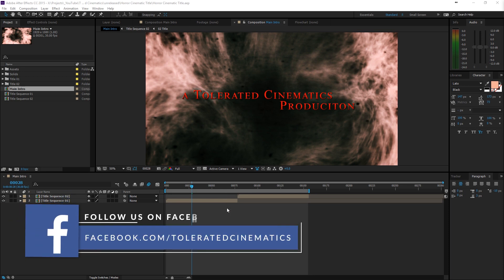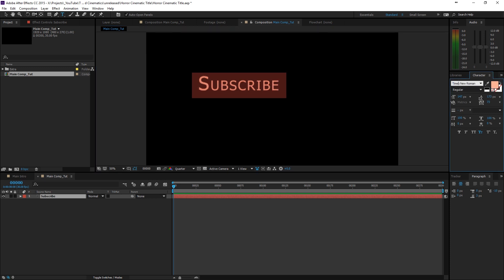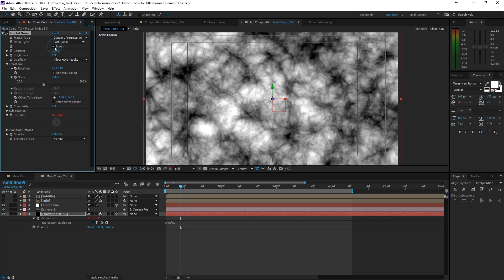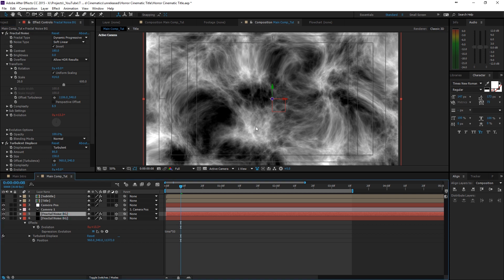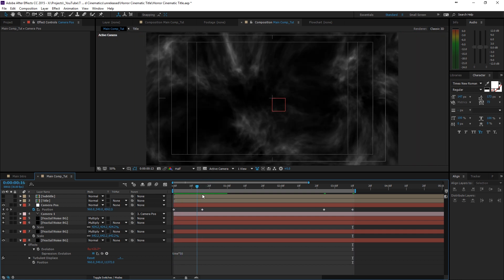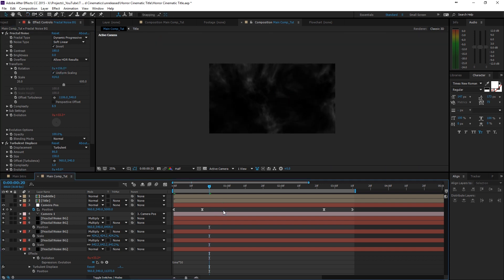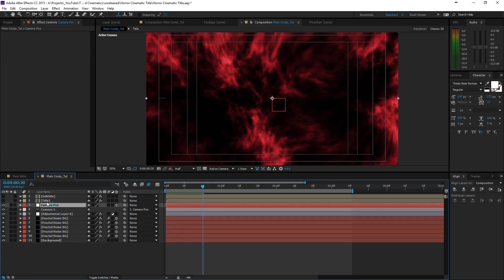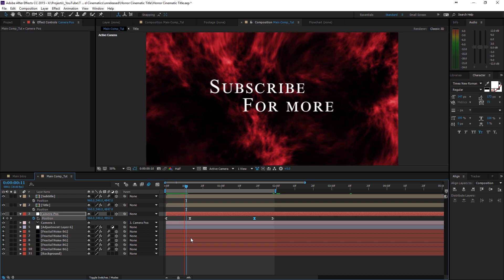How to Create a Horror Film Title in After Effects - TUTORIAL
In this tutorial I will show you how we created a horror style movie intro in After Effects. Sorry for the bad audio, my computer was taking off.

Host & Creator
Ignace Aleya